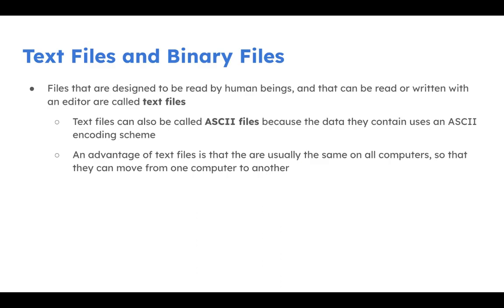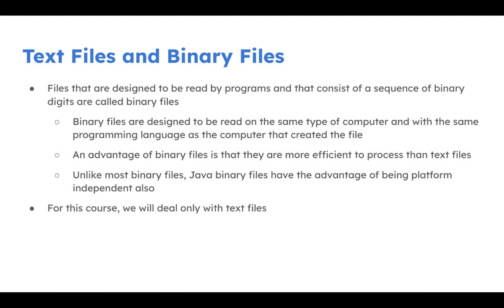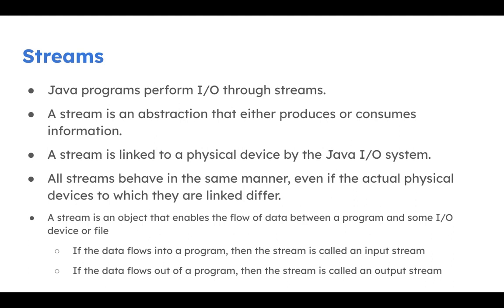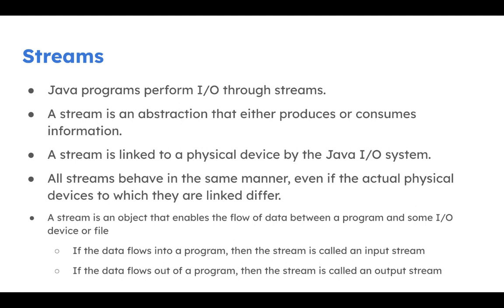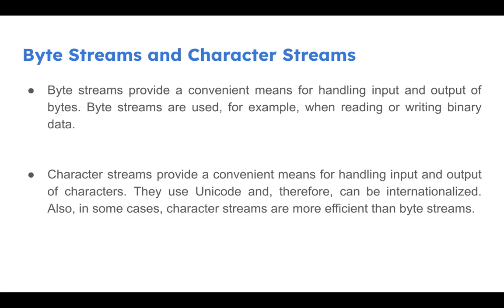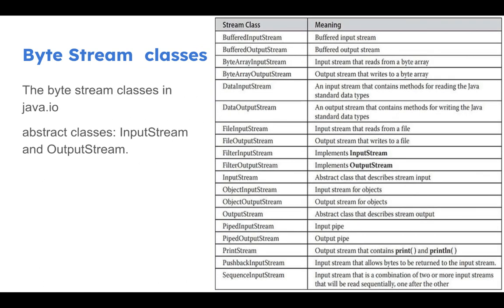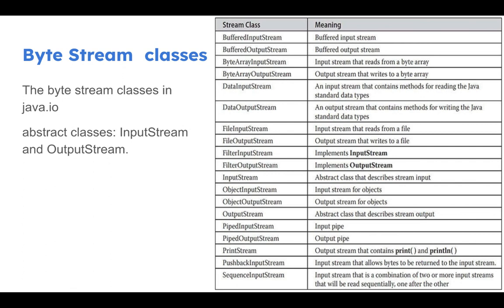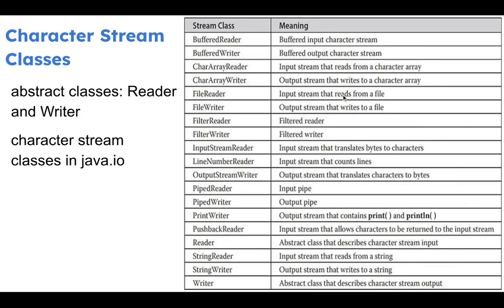Input Output-1 byte and character streams